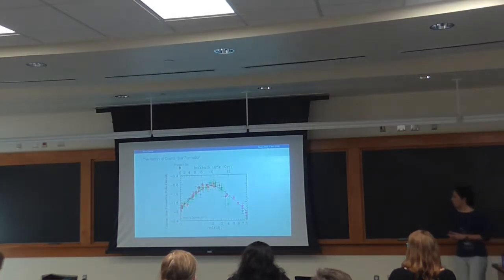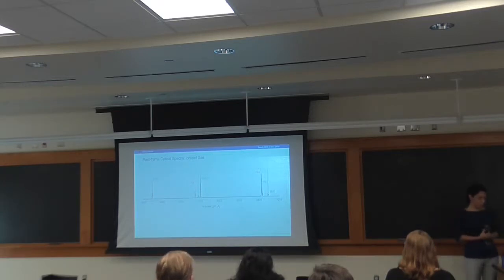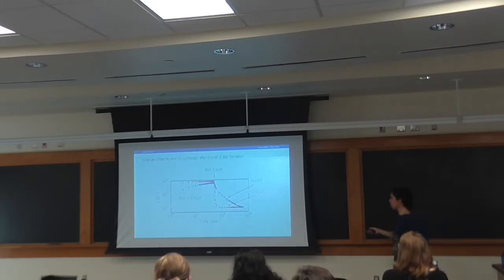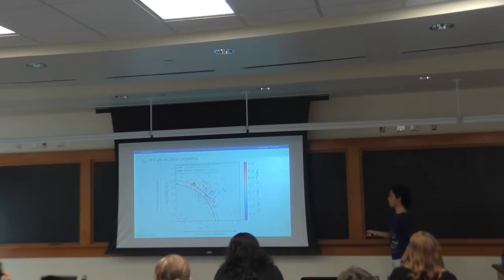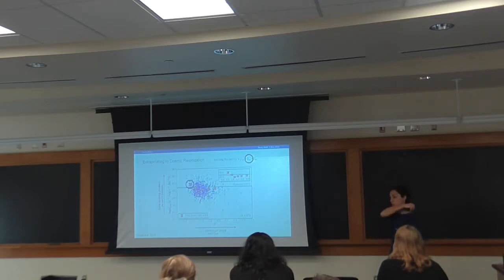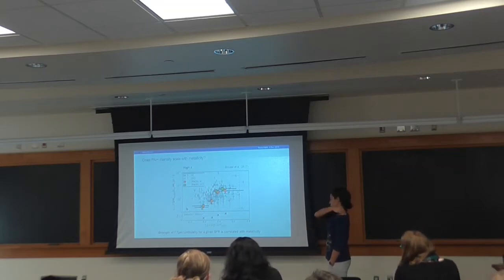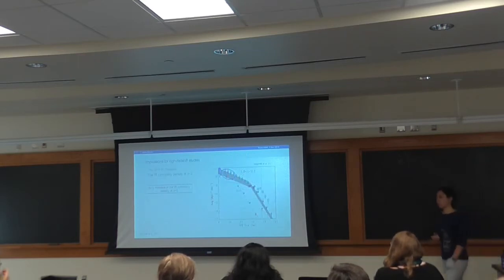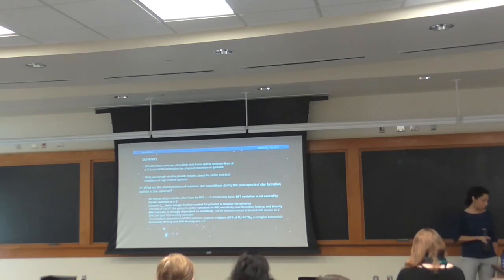Irene Shivaei (University of Arizona) Astronomy Seminar 12.03.18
Stellar and Dust Content of Galaxies at High Redshifts